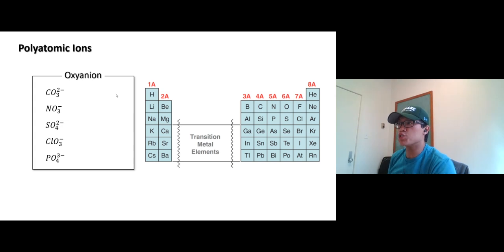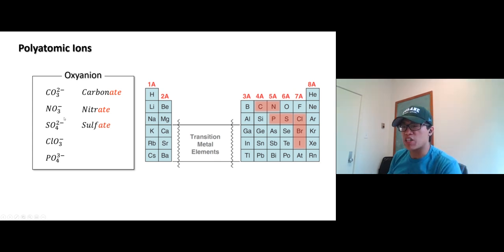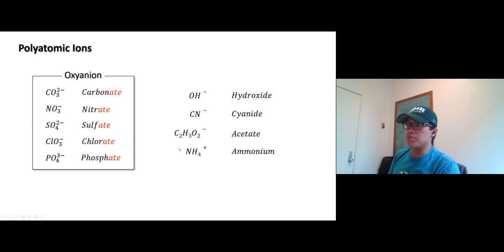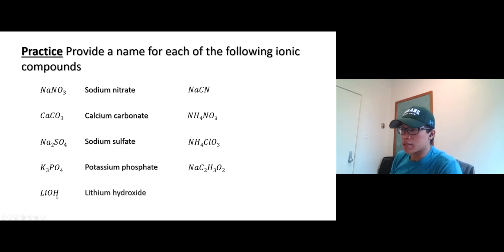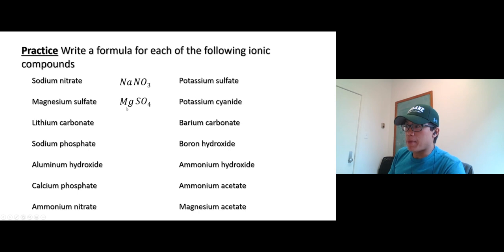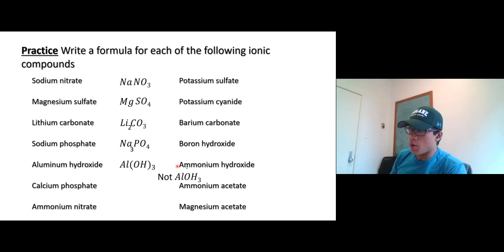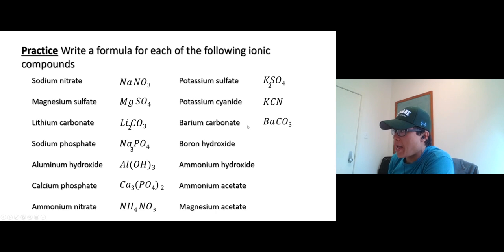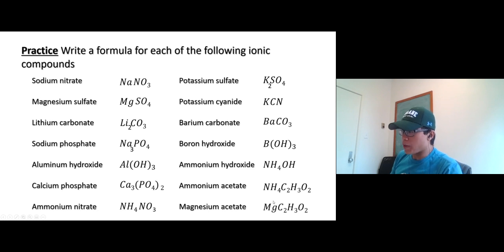Video Ch5 4 Polyatomic ions default